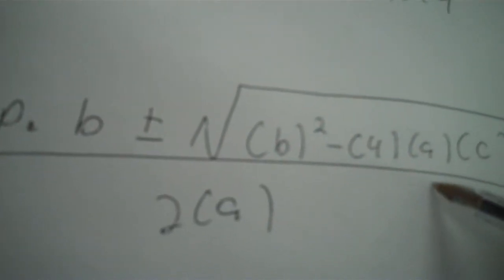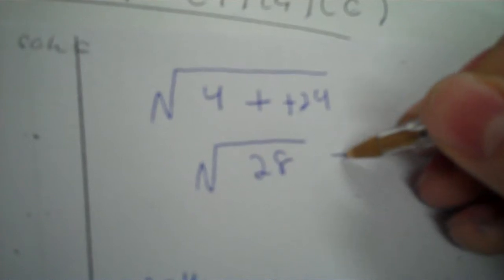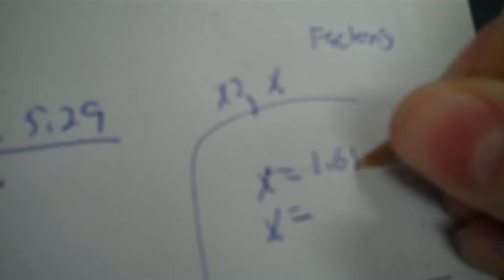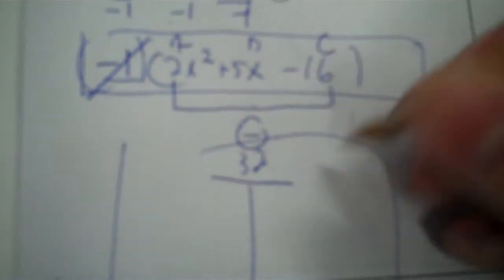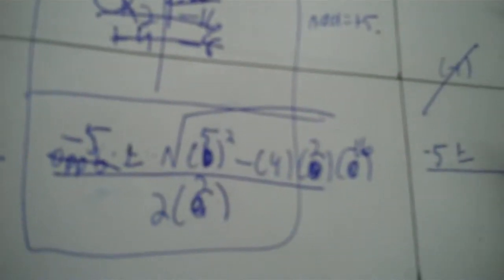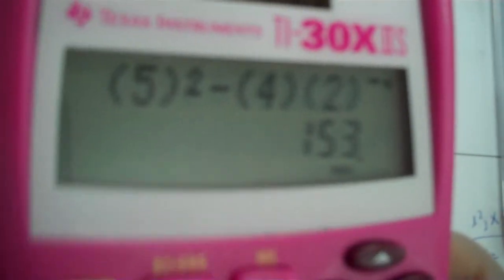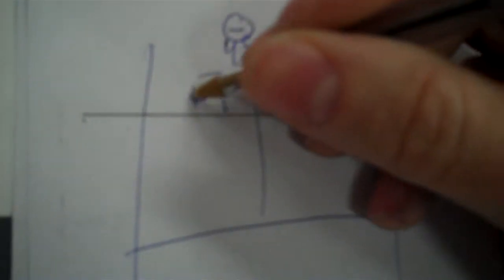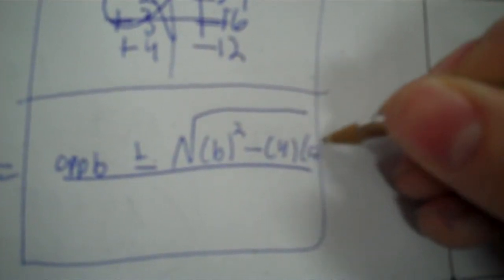10 62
10 62